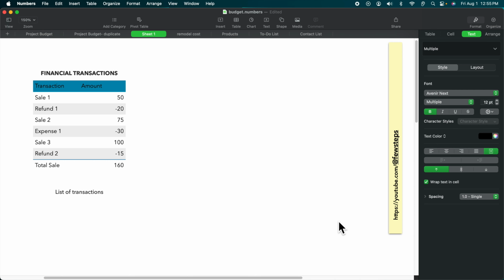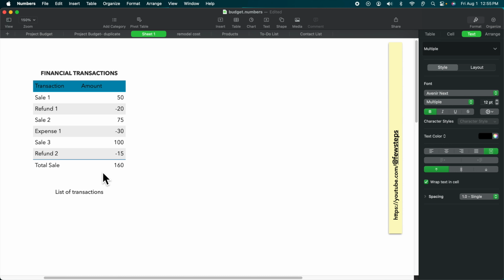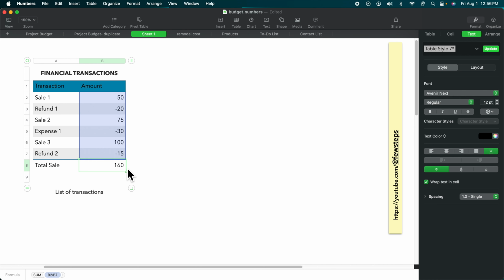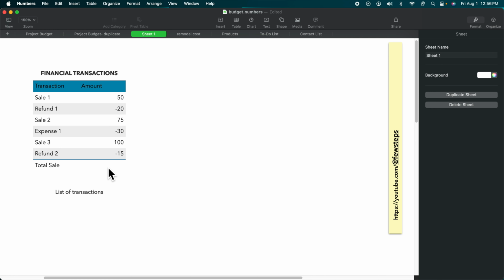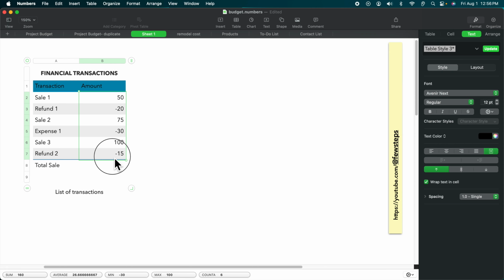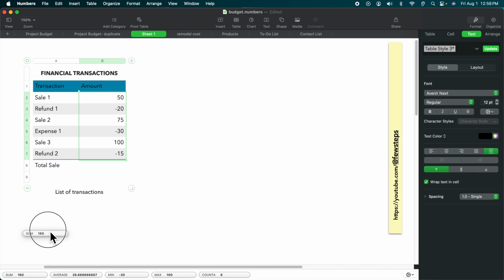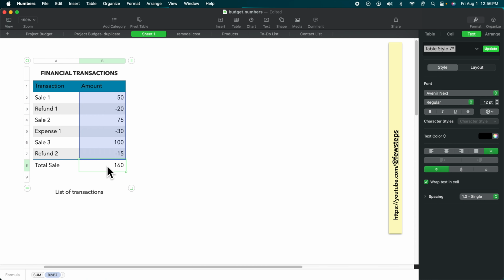Quickest Way to Find SUM in Apple Numbers Drag & Drop Tip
Learn the fastest way to calculate SUM in Apple Numbers using a simple drag & drop trick. Perfect for beginners looking to speed up their workflow!